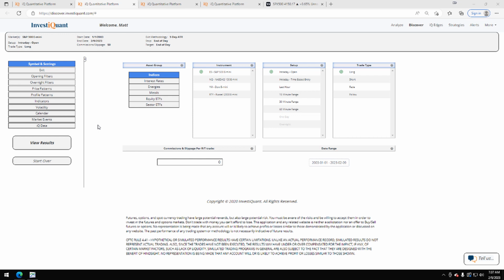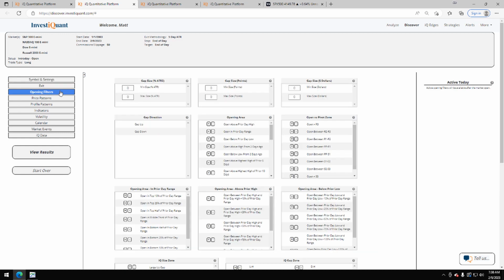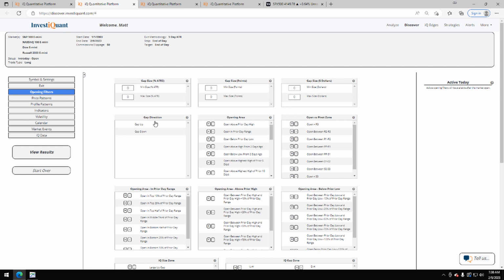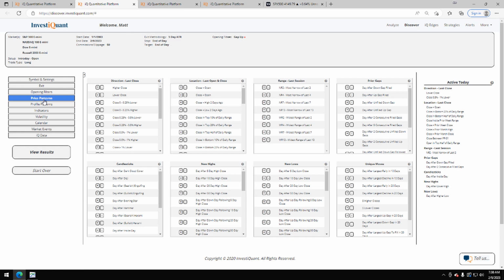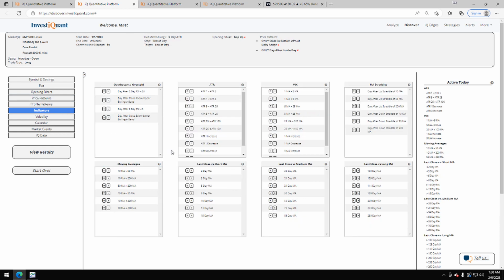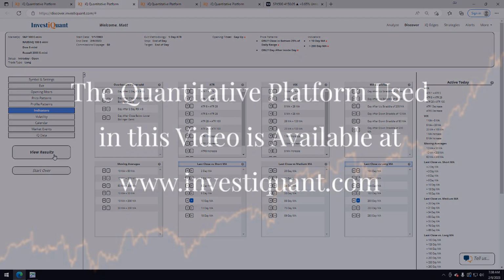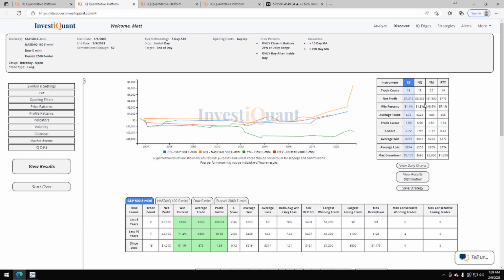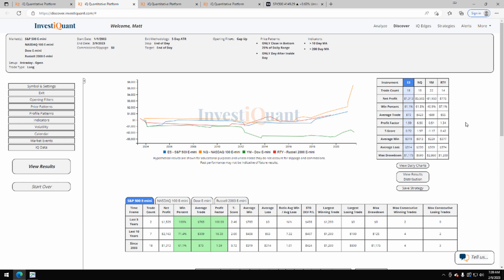Yesterday was an inside day in the markets, here is what has happened following that pattern.